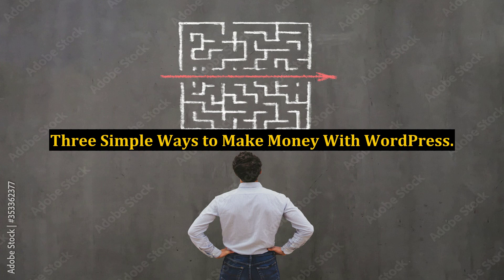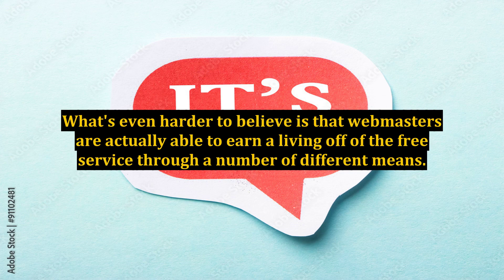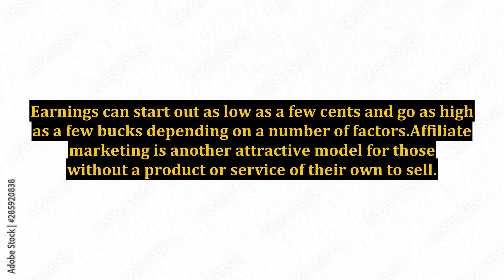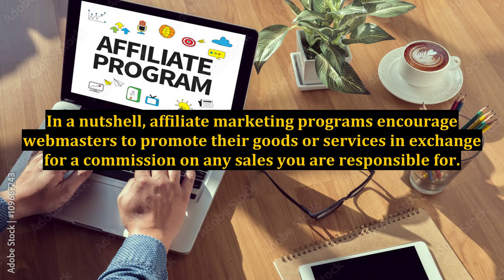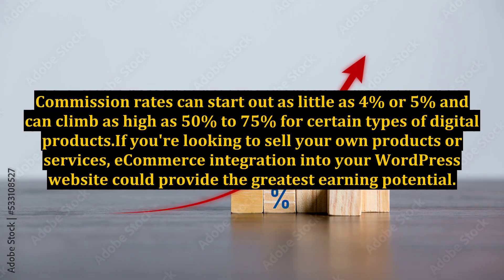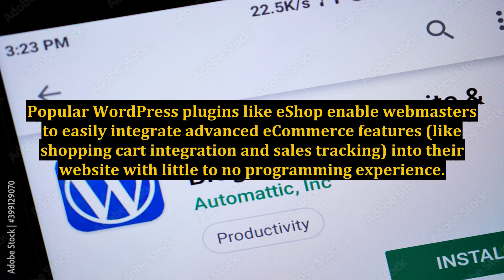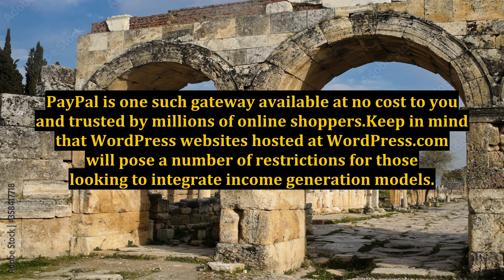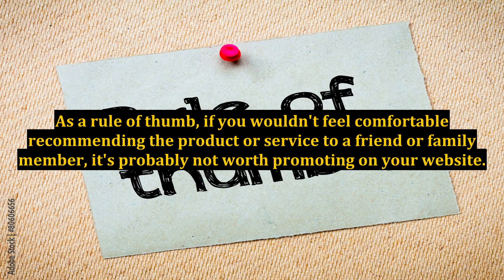Three Simple Ways to Make Money With WordPress